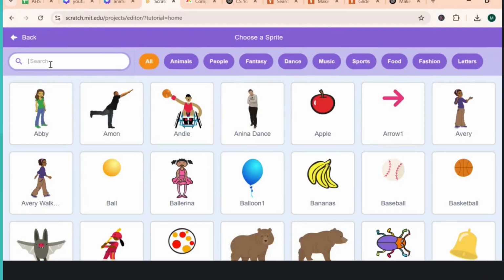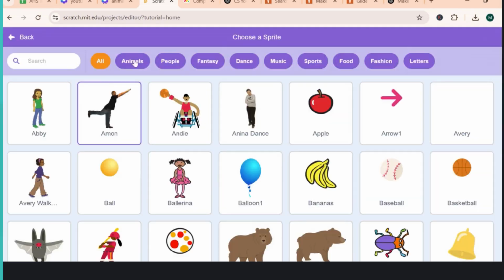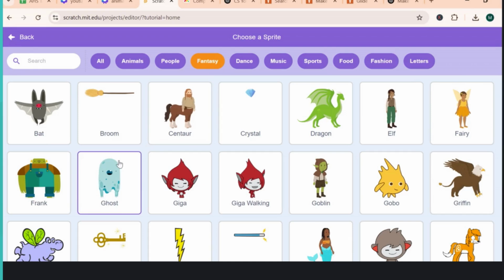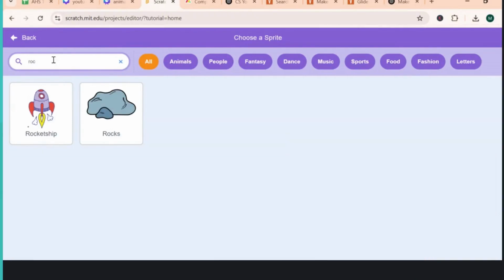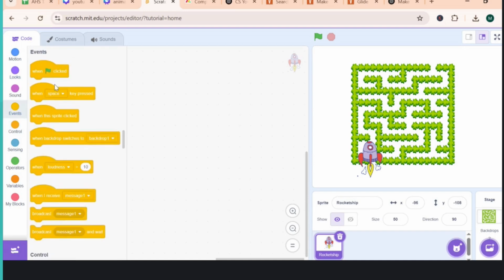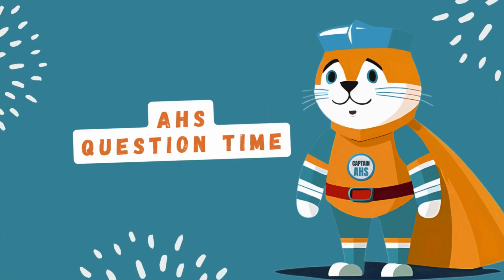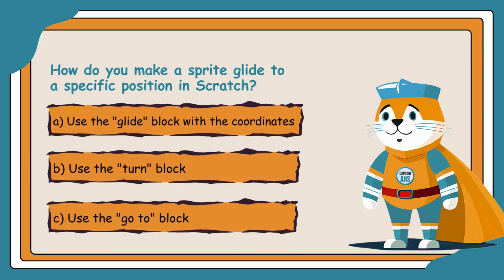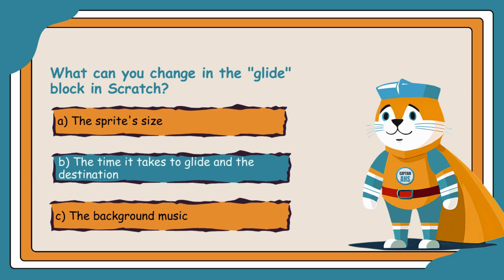Glide Around (Using Scratch) | The Captain AHS-Show | Computer Science Lesson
In this video, We are learning about how to do Sound recording and all the Coding to do record the Sound on Scratch and all the things we get to know relating to the sound section!
00:00 Preview
00:20 Introduction
00:58 First Step to learn about Gliding
01:55 Space Alien Cake delivery
04:58 Rocket Maze
07:21 Fun Quiz Time!
9:30 Outro what's next?